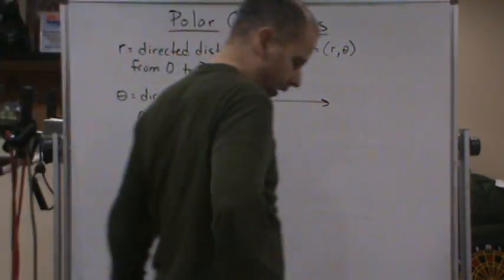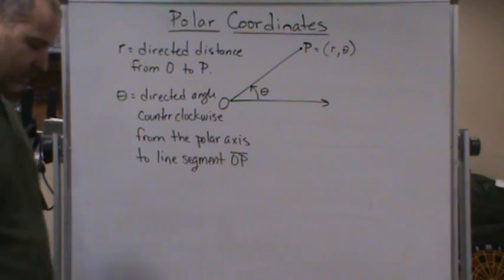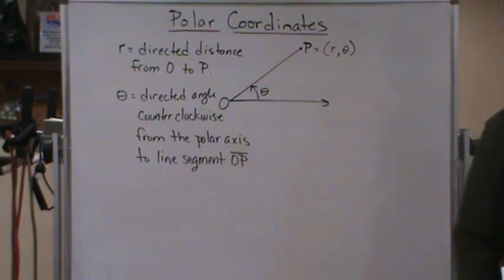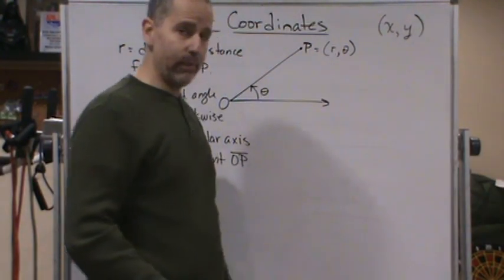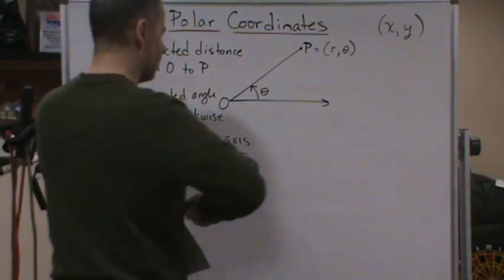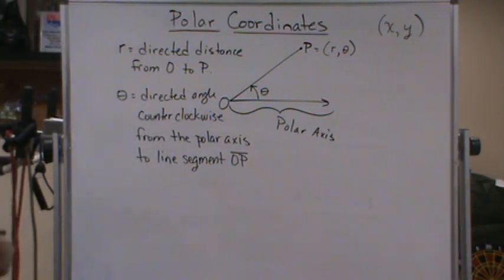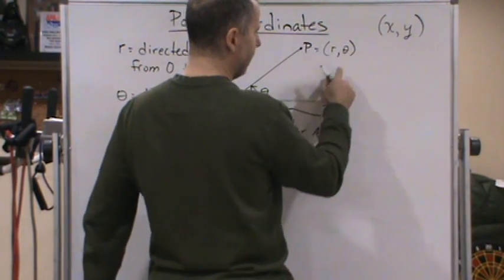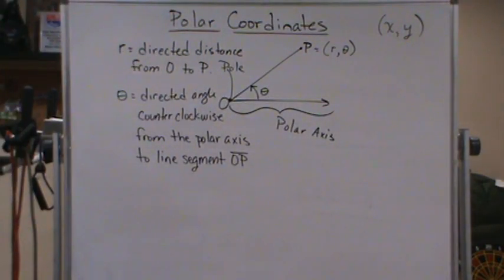MTH123 Trigonometry Polar Coordinates